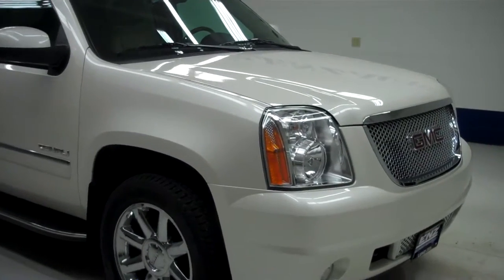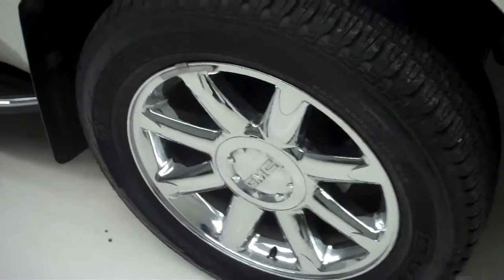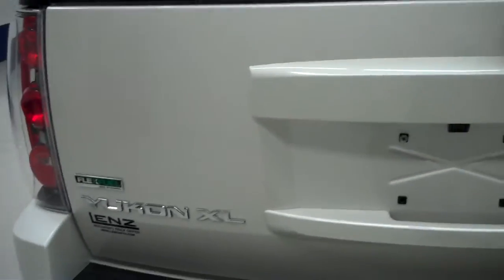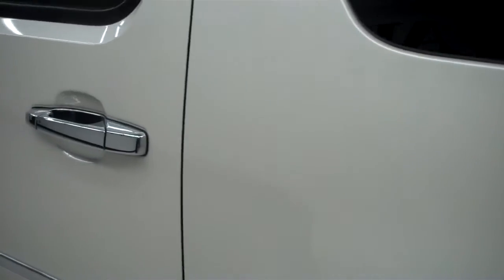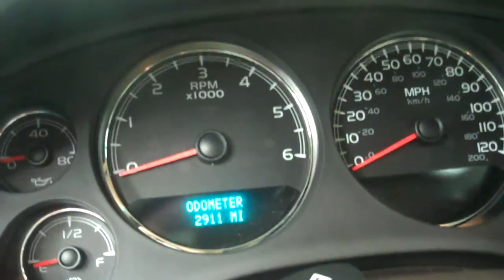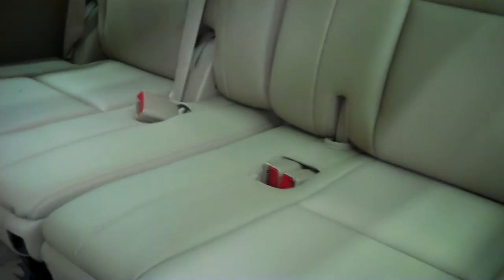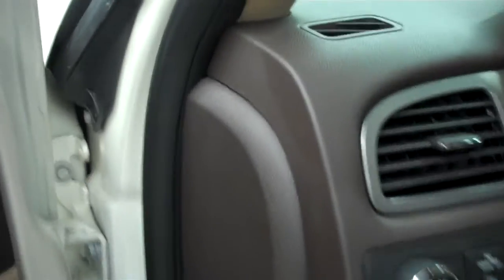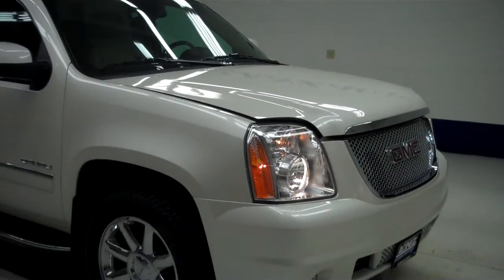B5237 Used 2012 GMC Yukon XL DENALI-QUADS-THIRD-NAV-DUAL DVD-AWD-MOON $56,497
STOCK: B5237
PRICE: $56,497
MILES: 2,905
VIN: 1GKS2MEF7CR199804
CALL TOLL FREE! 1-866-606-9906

6.2 LITER V8 ENGINE WITH ACTIVE FUEL MANAGEMENT AND E85, DENALI TRIM PACKAGE, SIX SPEED AUTOMATIC TRANSMISSION WITH OPTIONAL MANUAL TAP SHIFT, ALL WHEEL DRIVE 4X4 FOUR WHEEL DRIVE AWD, DUAL POWER AIR CONDITIONED AND HEATED SEATS, TAN LEATHER SEATS, FRONT BUCKET SEATS, MEMORY DRIVERS SEAT, NON SMOKER, FACTORY NAVIGATION SYSTEM WITH GPS NAV INFO, POWER MOONROOF SUNROOF, REVERSE CAMERA, ONSTAR CAPABILITIES, FACTORY DUAL DVDS WITH 2 TV/DVD SCREENS REAR ENTERTAINMENT SYSTEM RES, 2ND ROW HEATED QUAD SEATING QUADS, 3RD ROW SEATS BENCH SEATING, SEVEN PASSENGER 7, FULL TOWING PACKAGE (RECEIVER HITCH, WIRING, AND TRANSMISSION COOLER), FACTORY INTEGRATED ELECTRIC BRAKE CONTROLLER, STABILITRAK TRACTION CONTROL, AUTORIDE, 3.42 GEARS WITH AUTOMATIC LOCKING DIFFERENTIAL LIMITED SLIP DIFFERENTIAL, HEATED POWERFOLD IN POWER MIRRORS WITH BUILT IN DIRECTIONAL SIGNALS AND BLIND SPOT INDICATORS, BRIDGESTONE DUELER H/L P275/55 R20 TIRES, 20 INCH CHROMED ALLOY DENALI RIMS, 4-WHEEL DISC BRAKES, FACTORY RUNNING BOARDS, REVERSE SENSORS, FOG LIGHTS, E85 FLEX FUEL VEHICLE E-85 FFV, ROOF RACK, BILLET GRILL, AM/FM RADIO, CD PLAYER, BOSE SOUND SYSTEM, SIRIUS / XM SATELLITE RADIO CAPABILITIES SIRIUSXM, HANDS FREE BLUETOOTH FOR PHONE SYSTEM, KEYLESS ENTRY WITH FACTORY REMOTE START, POWER RAISE REAR GATE AND MAUAL RAISE GLASS, SIDE AIRBAGS CURTAIN AIR BAGS, HEATED WOODRAIN MULTI-FUNCTION STEERING WHEEL, HOMELINK SYSTEM WITH THREE PROGRAMMABLE LIGHTING,SECURITY,GARAGE BUTTON, L.A.T.C.H. CHILD SAFETY SYSTEM, DUAL CLIMATE CONTROL, REAR AIR AND AUDIO CONTROLS, REAR WINDOW DEFROSTER, COMPASS, TEMPERATURE, AND MILEAGE DISPLAY, POWER PEDALS, FACTORY FLOORMATS, SIDE WINDOW ANTENNA, WOODGRAIN DASH AND DOOR TRIM, AIR CONDITIONING AC, CRUISE CONTROL, POWER LOCKS, POWER WINDOWS, TILT, FACTORY BUMPER TO BUMPER MILE WARRANTY UNTIL 36,000 MILES, FACTORY POWERTRAIN WARRANTY UNTIL 100,000 MILES, THIS SUV IS ELIGIBLE FOR A 100,000 MILE PARTS AND SERVICE AGREEMENT, WHITE DIAMOND TRICOAT! 1 OWNER! CLEAN CARFAX! FULLY LOADED! THIS IS THE SHARPEST 2012 GMC YUKON XL WITH NAVI SUN ROOF MOON ROOF AND DUAL DVDS WE HAVE EVER HAD ON OUR LOT! MAKE YOUR MOVE BEFORE THIS PERFECT 4WD SUV IS GONE! 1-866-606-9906. VIEW OUR COMPLETE INVENTORY OF AROUND 500 VEHICLES

STOCK: B5237
PRICE: $56,497
MILES: 2,905
VIN: 1GKS2MEF7CR199804